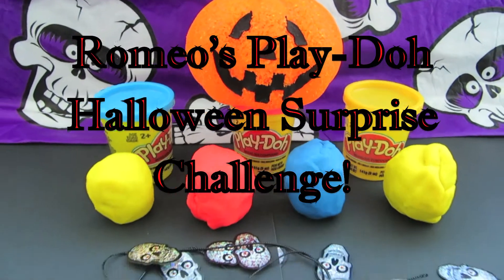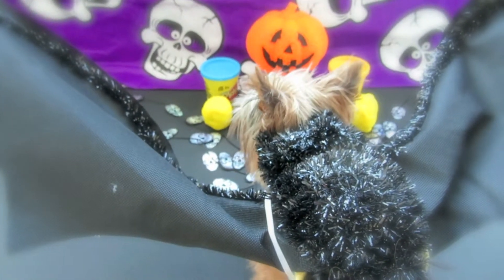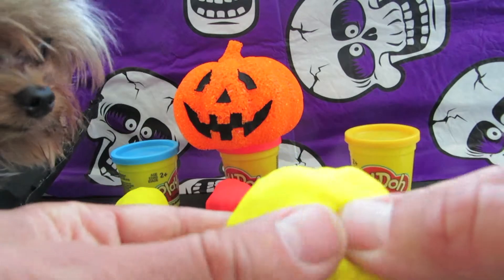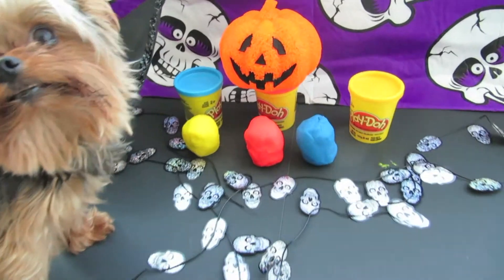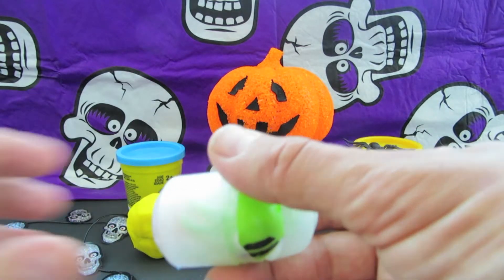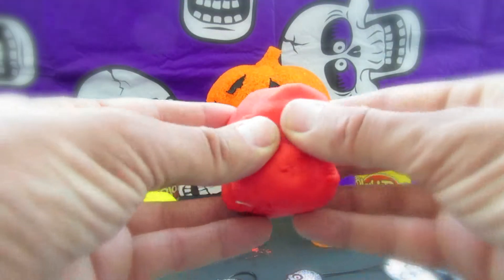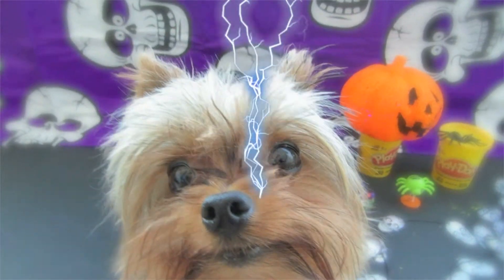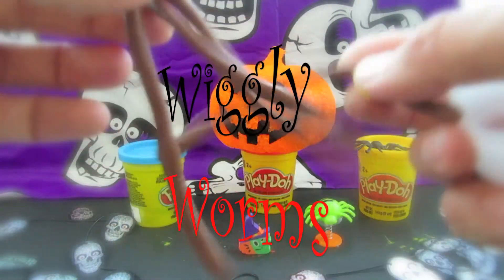Batman, play doh, halloween challenge with Batdog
Play Doh Batman Halloween Surprise. Romeo is excited about Halloween, it's one of his favourite times of the year, in fact he's already chosen his costume, Batman. Well, BatDog!
This is a very special "Halloween" edition of Romeo's Play-Doh Surprise challenges. Watch as Romeo AKA (Batdog) choses which egg he wants to open first. Will it be red? OR will it be yellow? Either way, I'm sure there's a creepy surprise awaiting!  There's only one thing Romeo loves more than halloween and that's Play Doh! So, combine the two together and you've got one happy little Pooch.
Please Enjoy Play-Doh, Batman Halloween, surprise challenge with Romeo, the worlds smallest and funnest Yorkie!